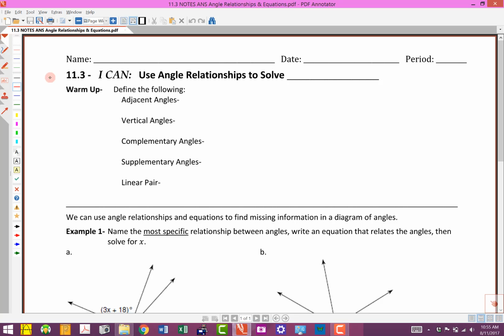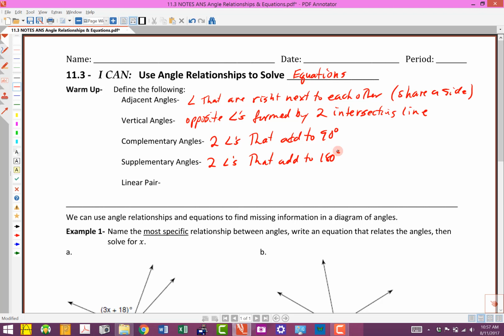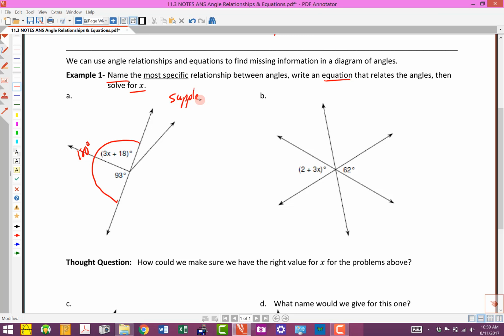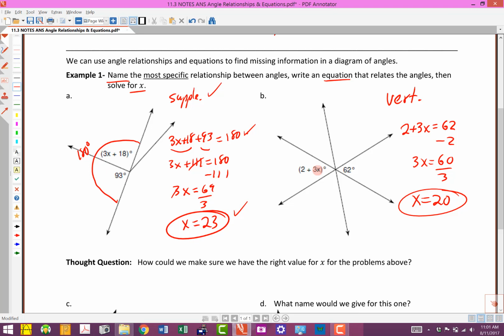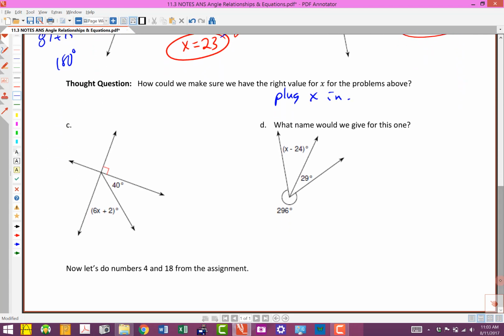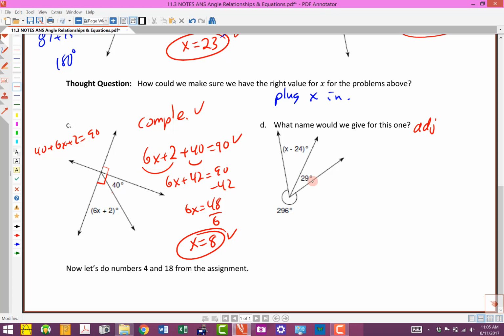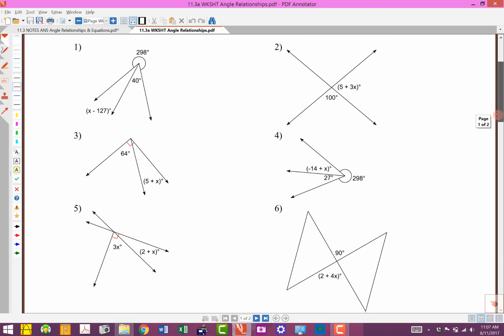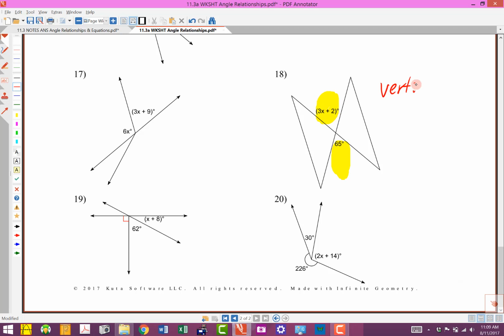11.3 Angle Relationships and Equations